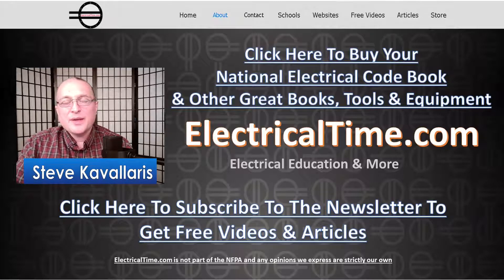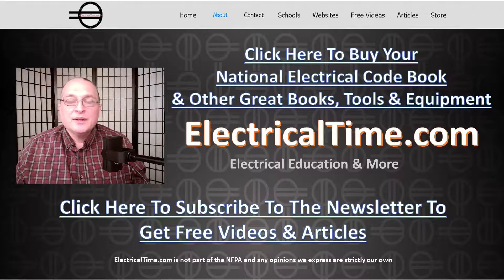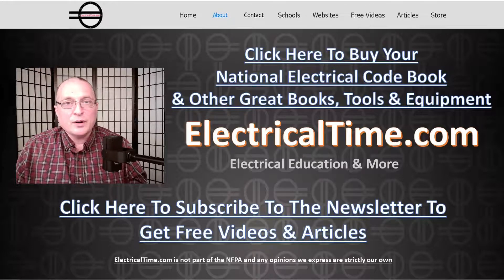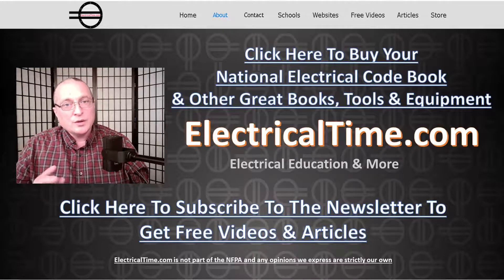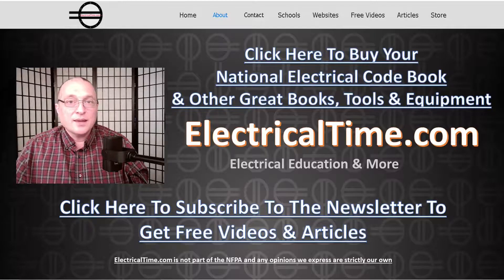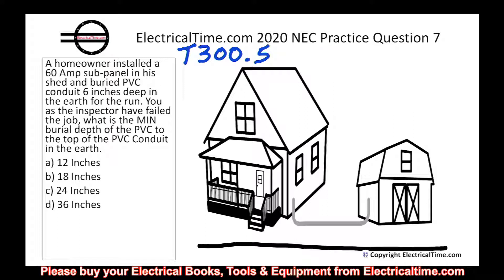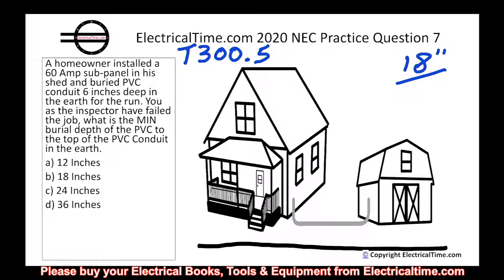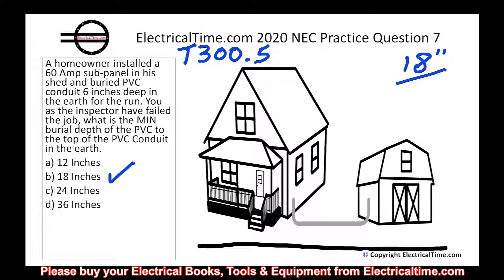NEC 300.5 "2020" Minimum Cover Burial Depth - By ElectricalTime.com 2020 - 007 Practice Question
We have live weekly On-Line NEC Classes that we do via Zoom, to attend one class for free, go to our website, ElectricalTime.com and click on the NEC Code Class Button.

If you have an Electrical Question, you can ask your question by going to our website and clicking on "Ask An Electrical Question" and we will get back to you.

Many years ago, I had a dream of becoming an Electrician and did not have an opportunity to work in the field until a fellow by the name of Henry gave me a chance. I knew that I had to study the Code and it was a long and difficult road while I was raising a young family, paying a mortgage and putting food on the table each day. I never gave up hope and did not pay attention to those that tried to discourage me. I eventually became a Master Licensed Electrician and a Triple Certified Electrical Inspector and now I have the best job in the whole world as an Electrical Instructor.

If you also have that desire to make a better life for yourself and become an Electrician, an Inspector or an Instructor, then you have come to the right place, ElectricalTime.com

As of May 15th, 2021, I would personally wish to thank the following Electrical Educators here on YouTube for their excellent pursuit of electrical education. My list is in alphabetical order, sorry if I missed anyone.

Benjamin Sahlstrom from the Benjamin Sahlstrom Channel
Bill from the Sparky Channel
Dave Yelovich of the Dave Yelovich Channel
Dustin Stelzer of the ElectricianU Channel
Josh Peterson of Peterson Electric
Mike Bauerla of the Mike Bauerla Channel
Mike Holt of the MikeHoltNEC Channel
Paul Abernathy of the Master The NEC Channel
Ryan Jackson of the Ryan Jackson Channel
Thomas Domitrovich of the Thomas Domitrovich Channel

I am also very grateful for all the Electrical Professional's that believed in me during my journey in becoming a Master Licensed Electrician, an Electrical Inspector and now as an Electrical Instructor.  Words can not express how grateful I am to these very special people who have stood by me during these years.

Thanks

Steve